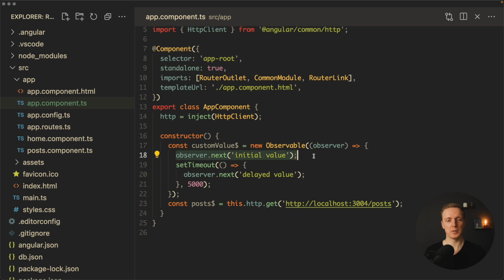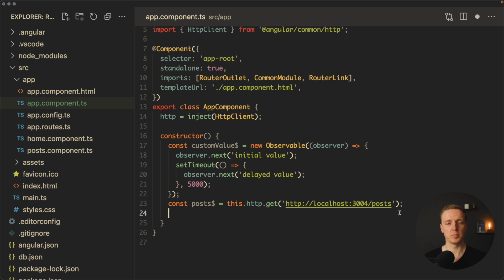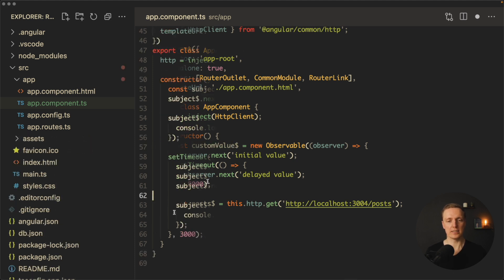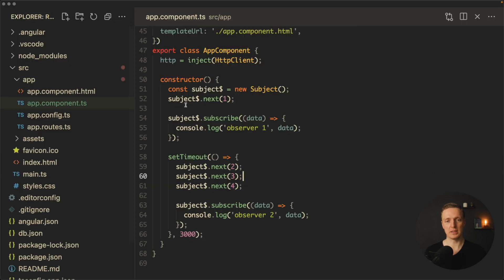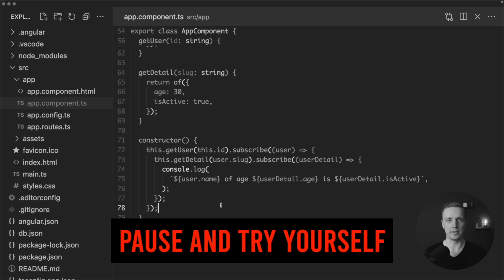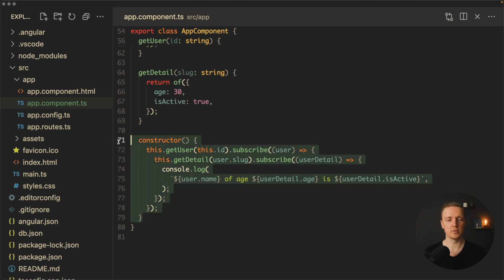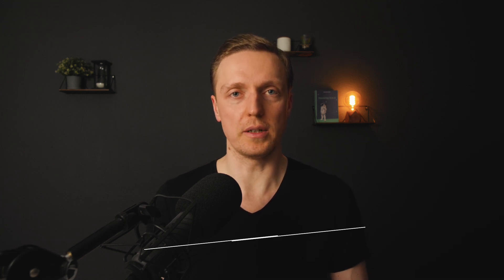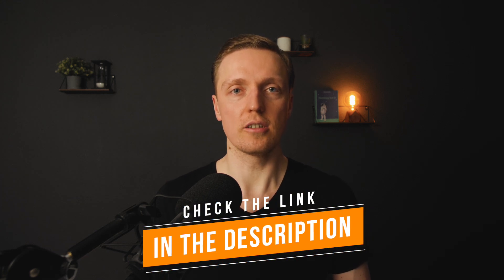New Course Released - RxJS and Reactive Programming